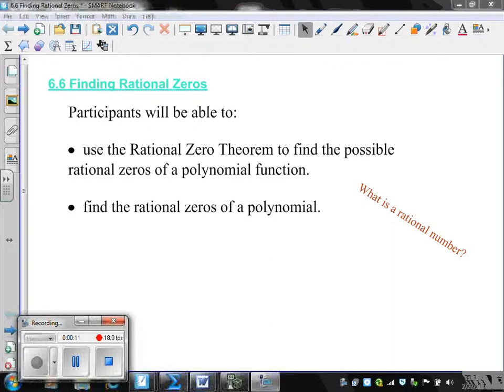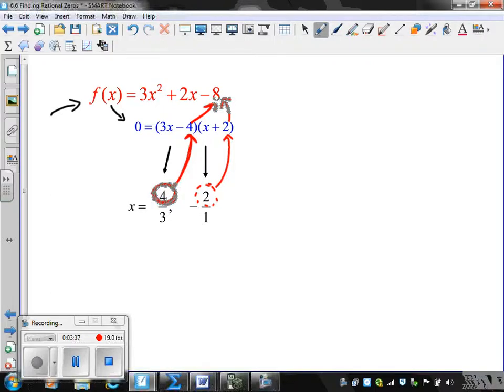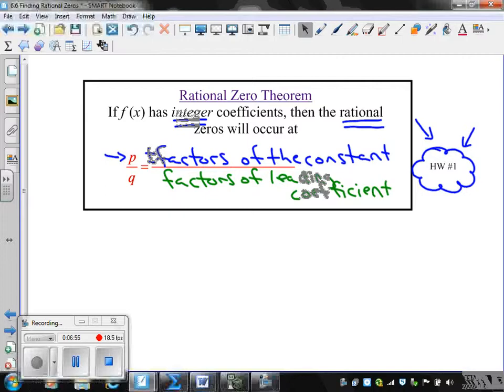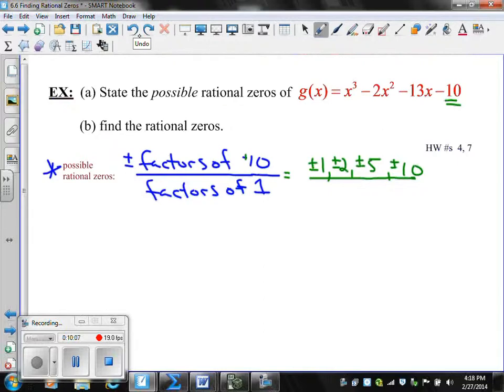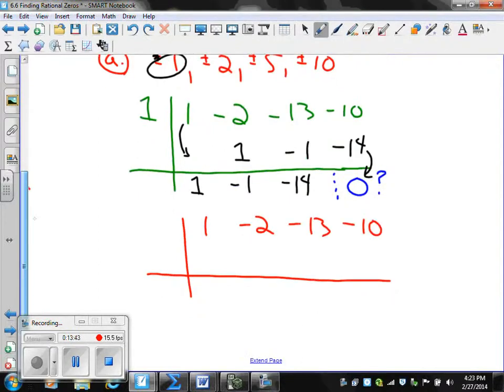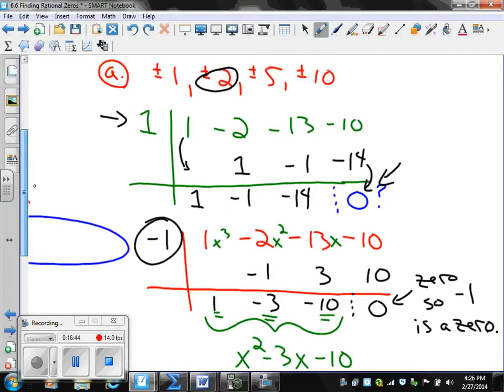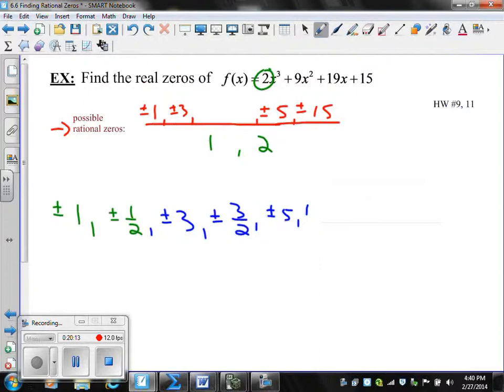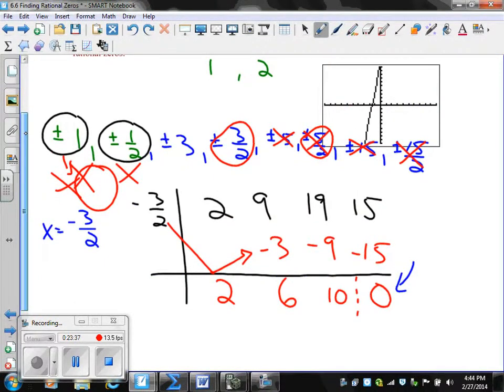6.6 - Finding Rational Zeros